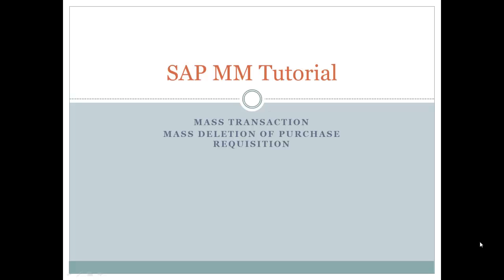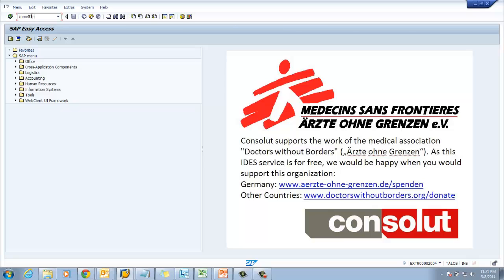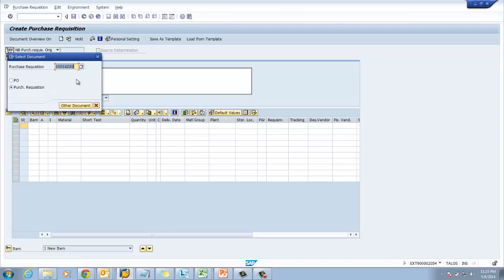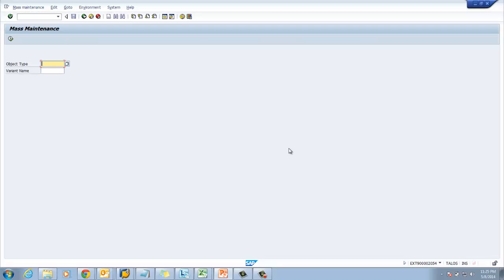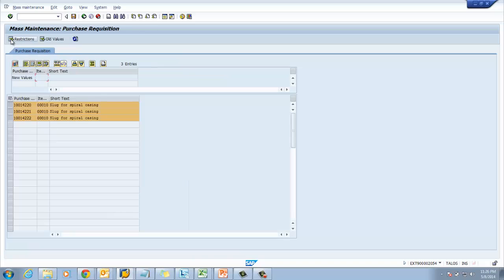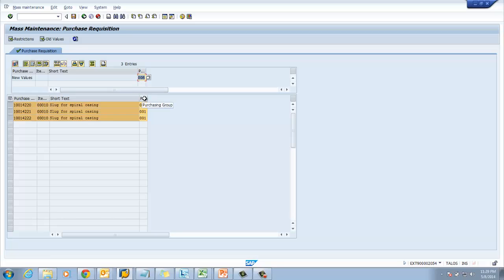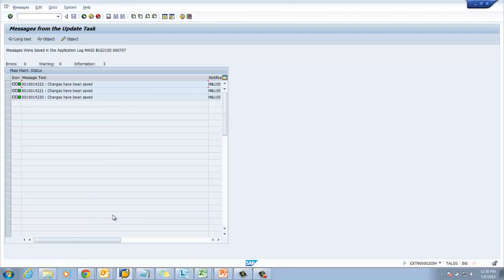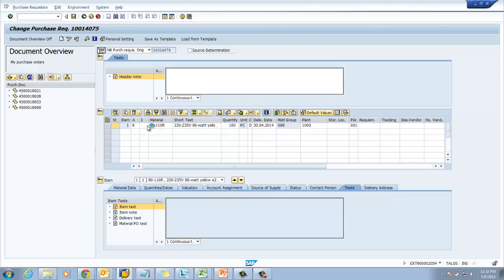MASS Transaction and Mass deletion method for Purchase Requisition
This Course will enable you to understand the transaction MASS in SAP MM and will also make you to understand about the transaction MASSOBJ for the deletion of Purchase Requisition.Deletion Indicator field is not available in Business Object BUS2105 so how to add and use the transaction MASS for deletion indicator field that will be explained in this video tutorial.

If you want to learn more about SAP MM then please check the following link:-